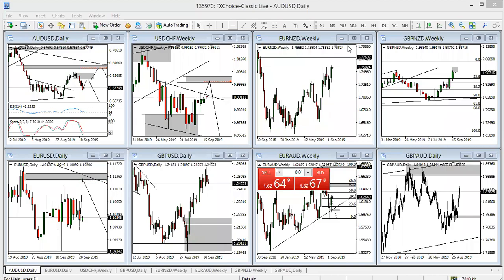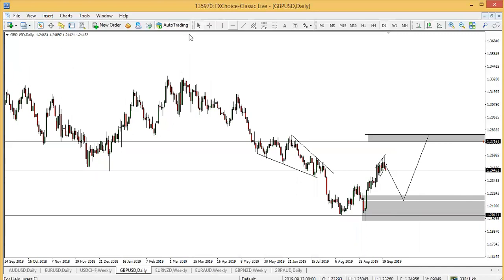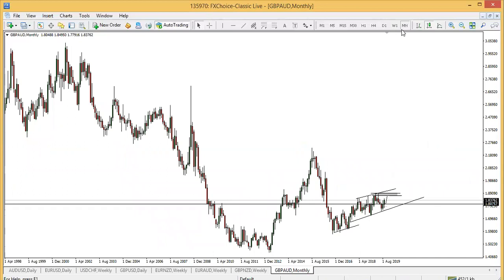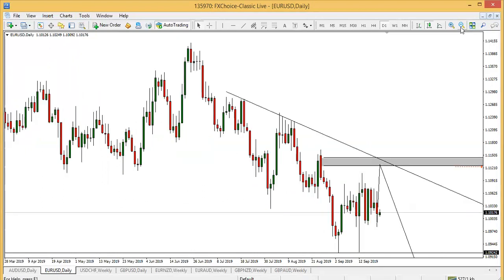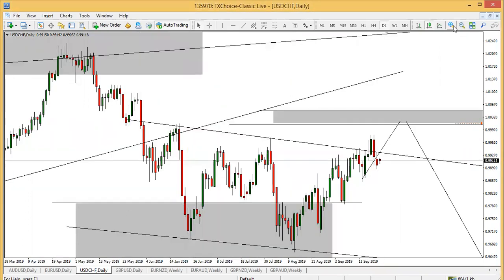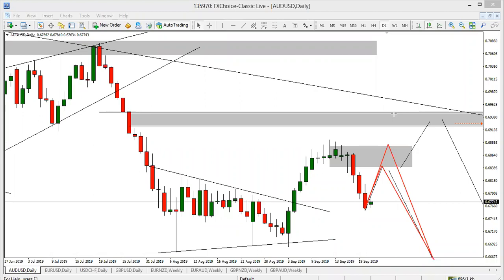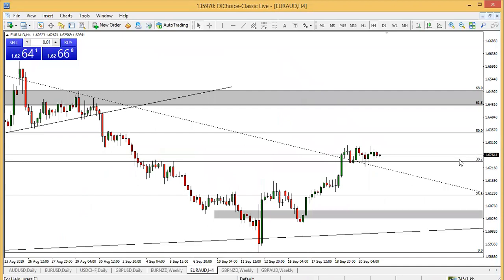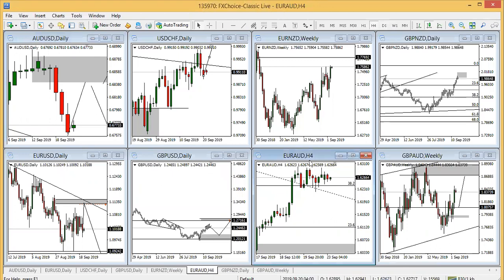23-09-2019 , WEEKLY TRADE IDEA AND TECHNICAL ANALYSIS + TRADING PSYCHOLOGY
TRADE PSYCHOLOGY, WEEKLY TECHNICAL OUTLOOK .AND TRADE IDEAS.